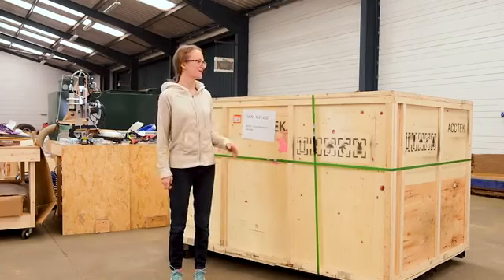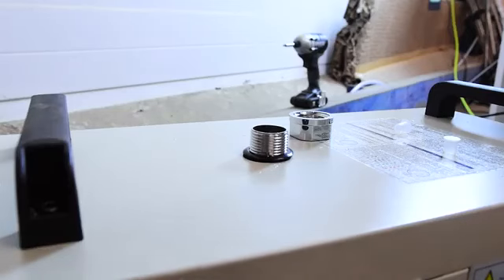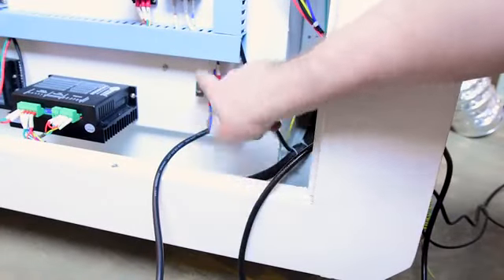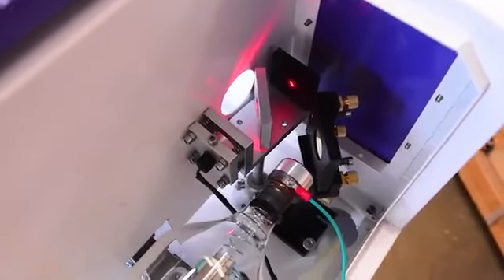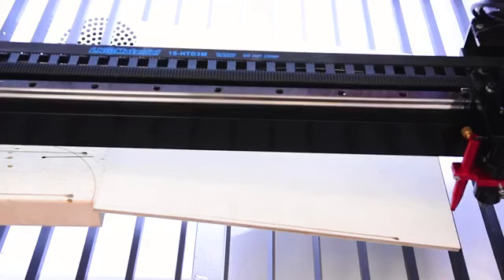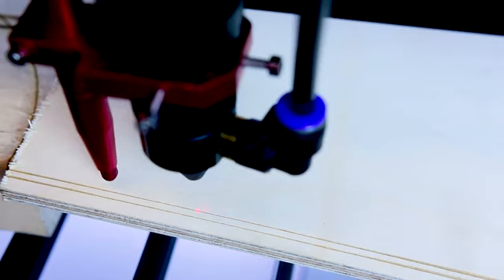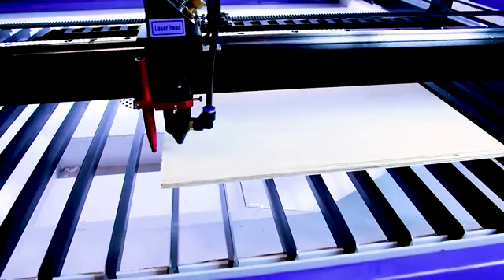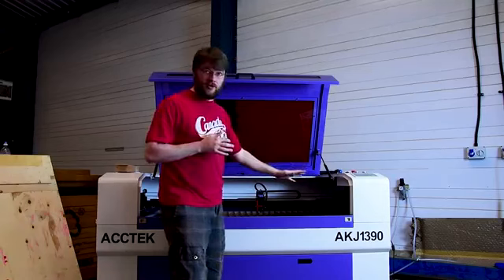Acctek AKJ1390 130W RECI laser cutting machine arrive England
If you wanna more info, send message to Deedy for Deedy to 7*24 hours service:
Skype/wechat: songyuandi825
JINAN ACCTEK MACHINERY CO.,LTD
Add:JI'Nan City, Shandong,China